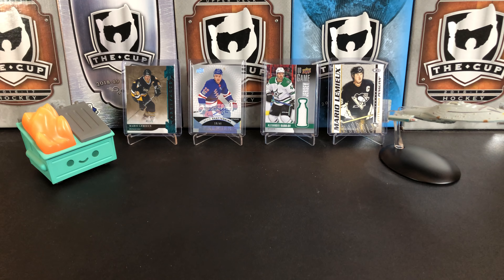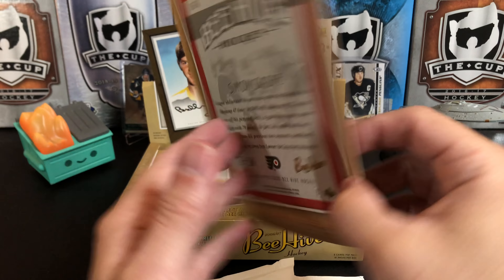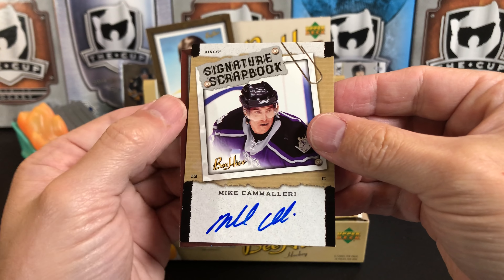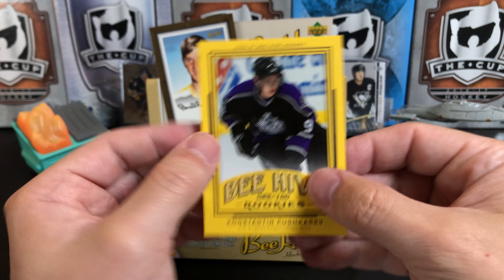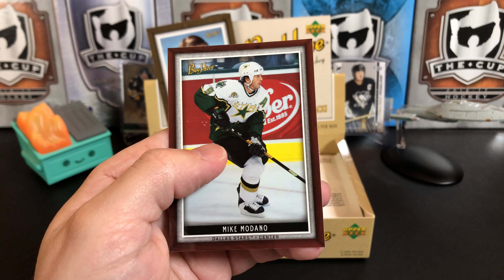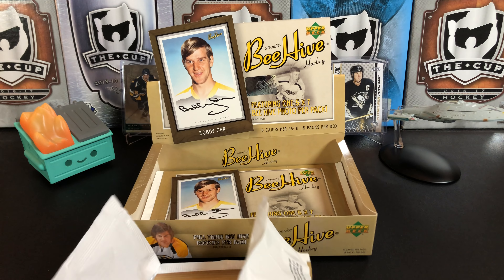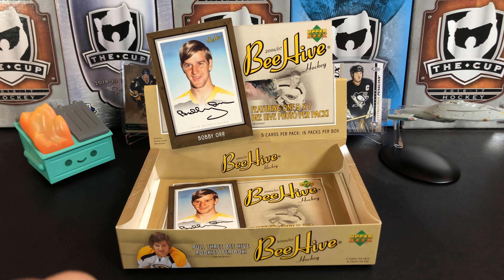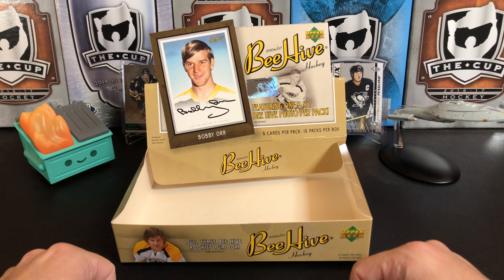Huge cards and big pulls in this hobby box of 2006-07 Beehive Hockey!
We pull some of the top rookies from this box of 2006-07 Beehive Hockey!

Our next contest will be for the following subscriber levels: 6,000 (achieved), and 6,500. The contest will start in October 2020.

Mail:
U.S.A.